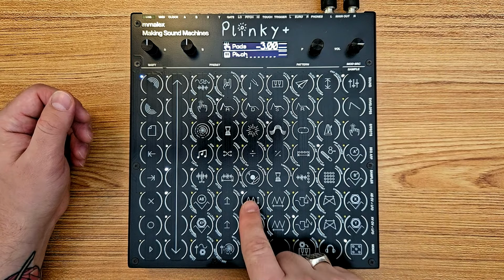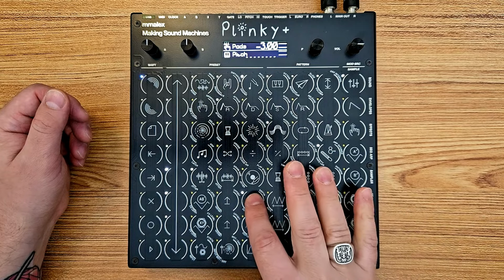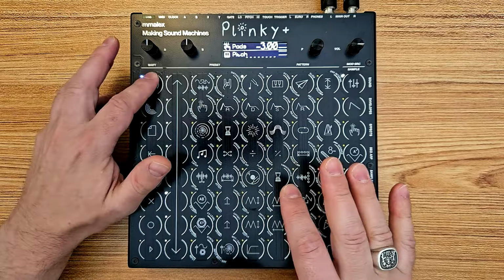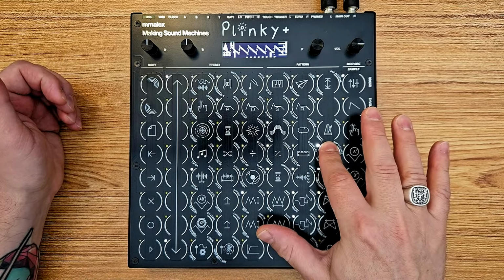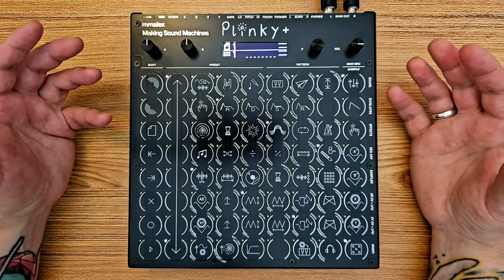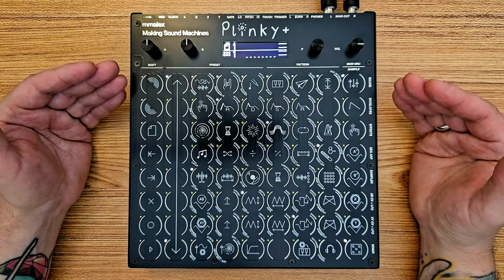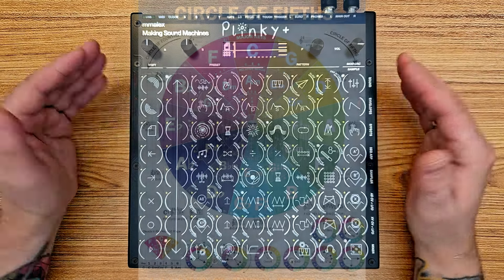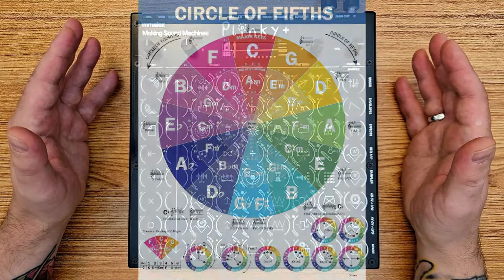FM Synthesis and Transposition on the Plinky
In this Plinky Quickie I explain the difference between the Pitch and Degree parameters and how to use them creatively for sound design and random pattern generation. I also touch on how to get started on using FM synthesis techniques on the Plinky.

00:00 Introduction
00:48 Adjusting Pitch
01:41 Transposition
03:03 Vibrato
04:12 FM Synthesis
06:49 Scale Degree
08:33 Generating Random Patterns